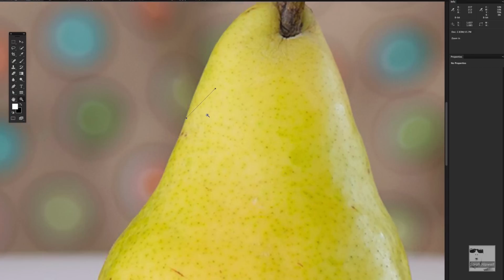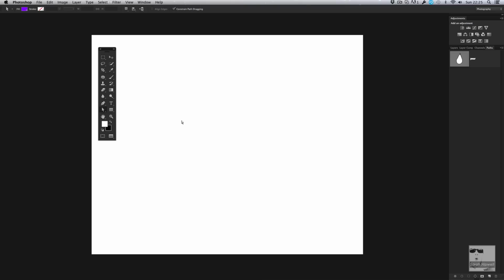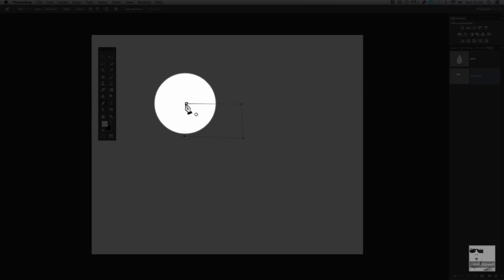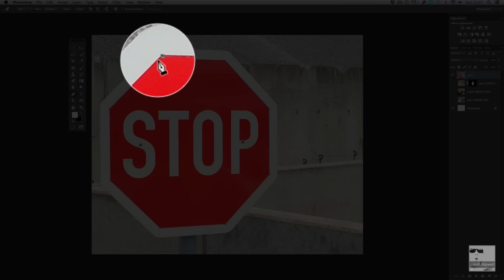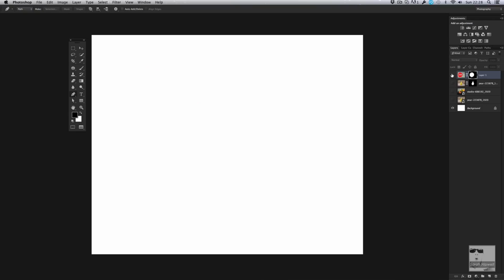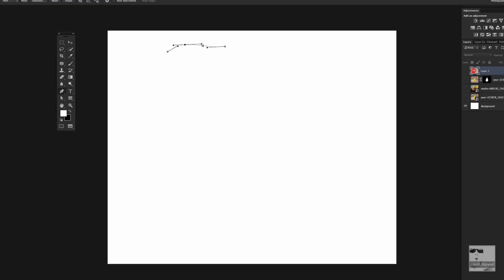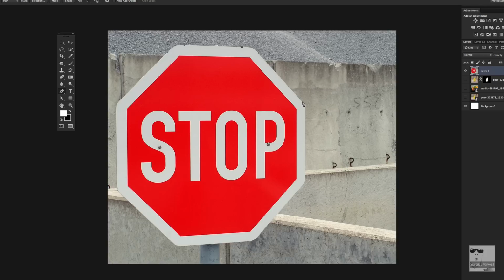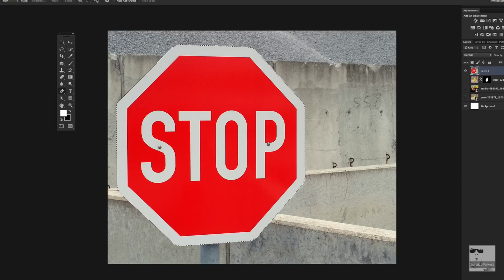How to get to grips with the Pen Tool in Photoshop.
This is a quick guide for beginners who are new to using the Pen Tool in photoshop. The Pen Tool is excellent for making those selections where accuracy is important.

There is a definite learning curve in mastering how it works. With a bit time and practice, you will find it easier to use and if your work requires isolating objects/subjects from their backgrounds of an image. Then the Pen Tool is a must for this kind of work.